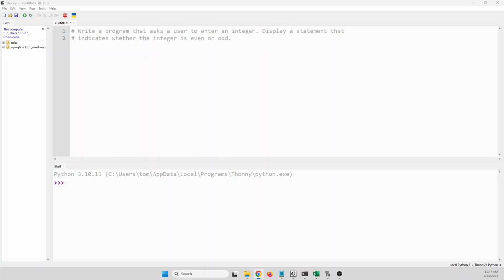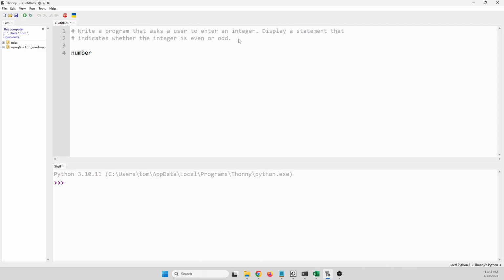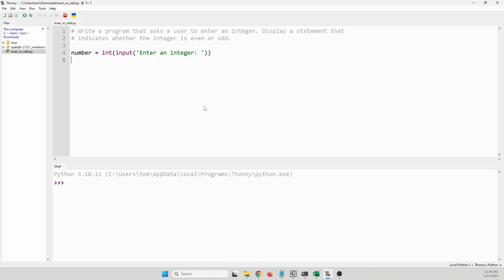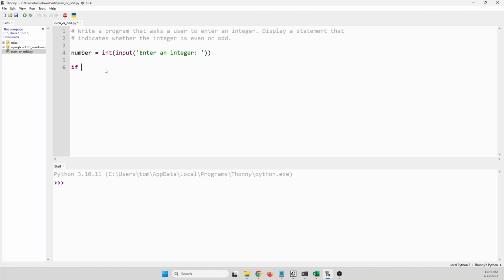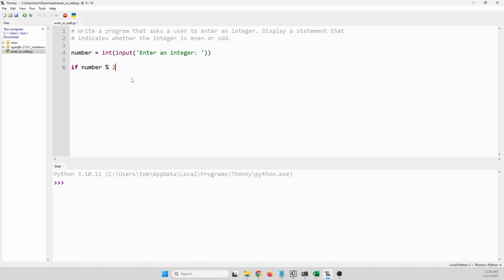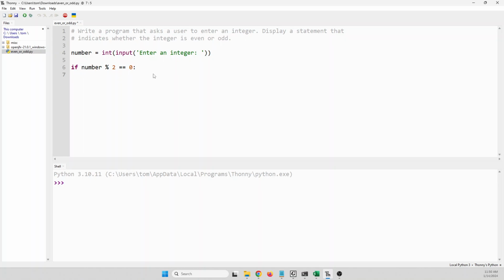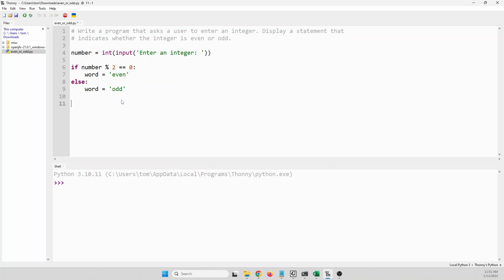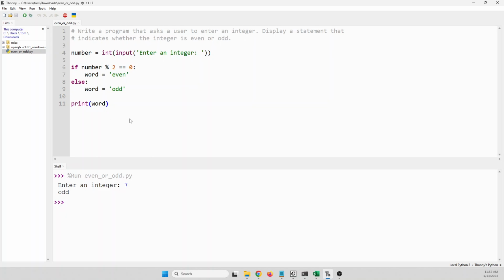Even or Odd Practice Problem